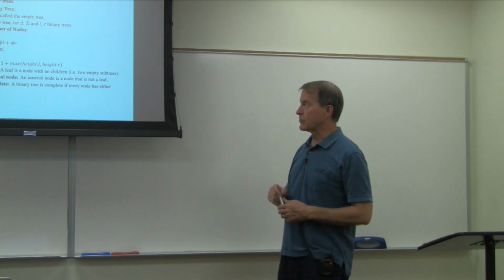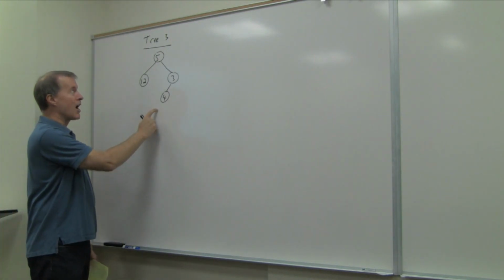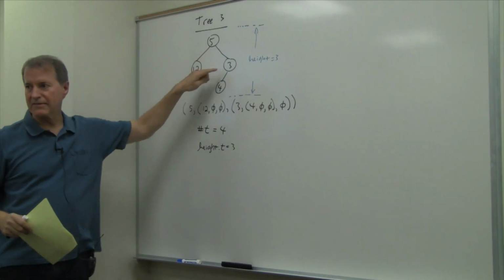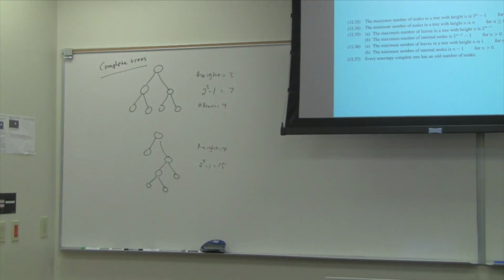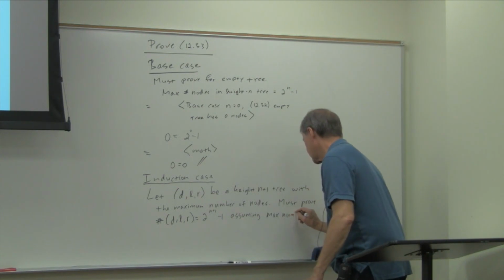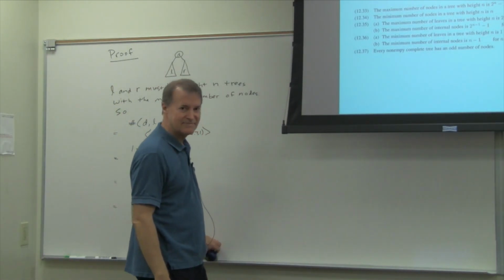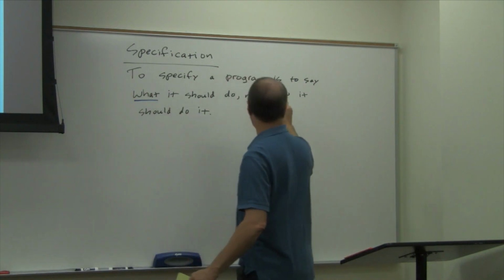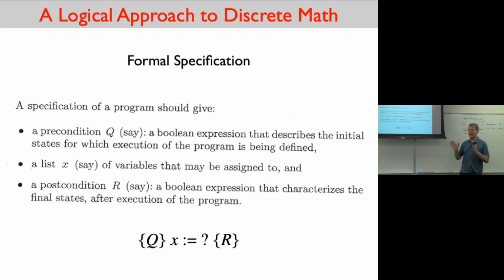Math 221 Lecture 4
Binary Trees, Formal Specifications